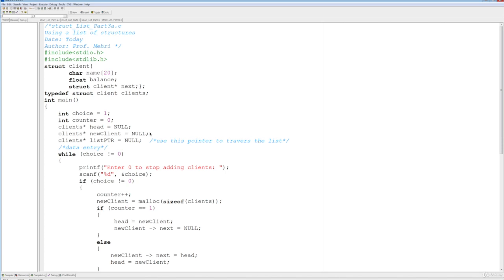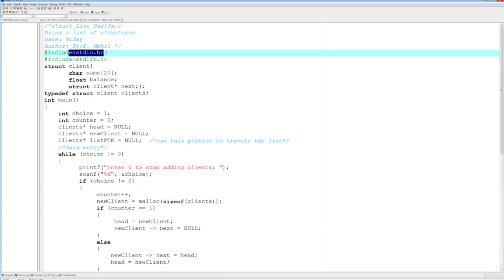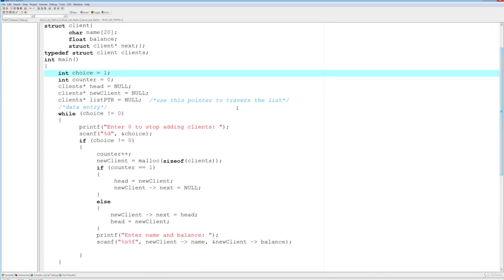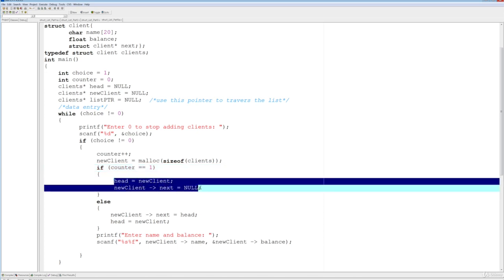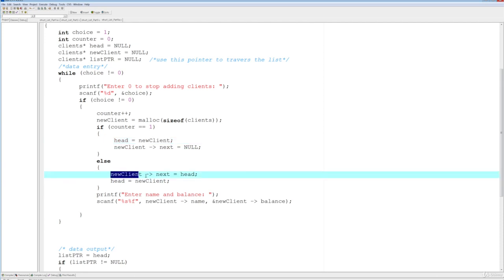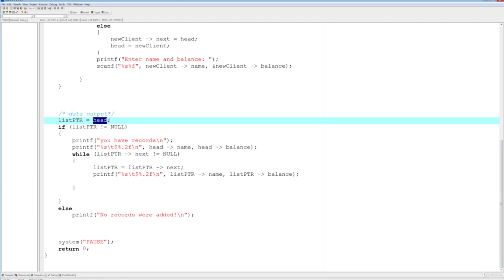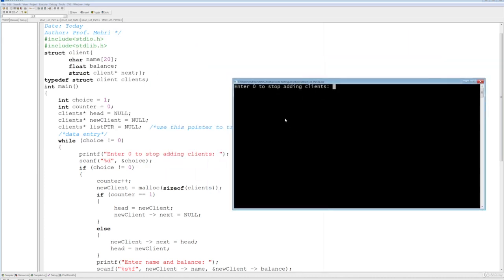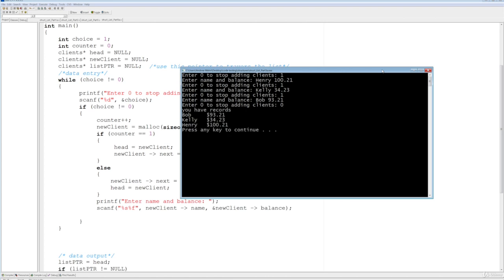11 6 Dynamic Insertion and Final Testing